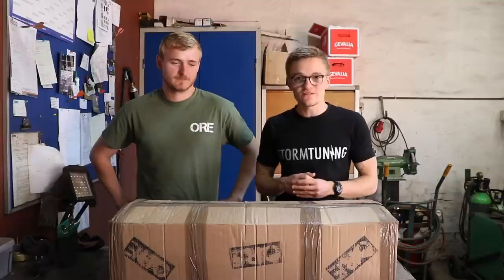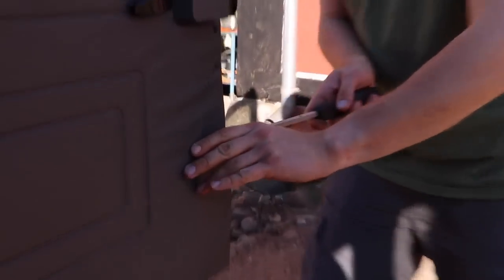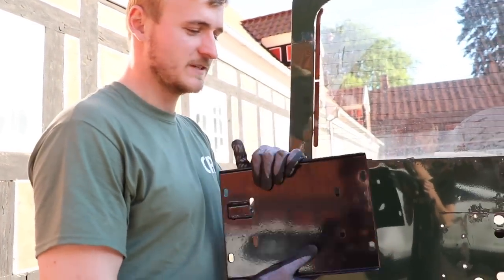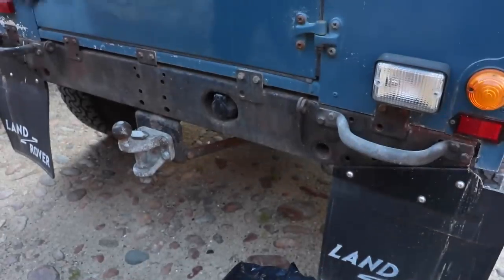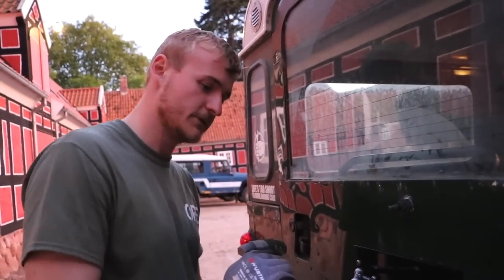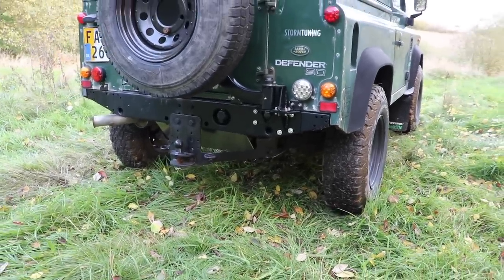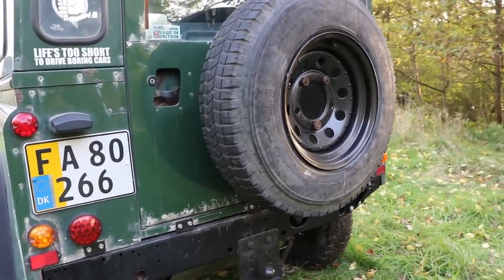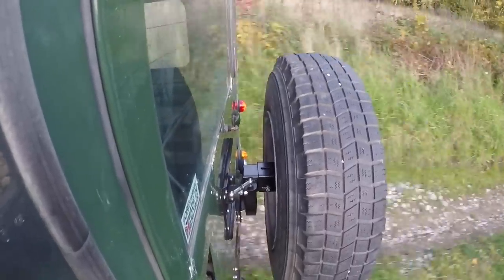ORE's Over Engineered (But Brilliant) Wheel Carrier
We install and "test" ORE's new spare wheel carrier, and it has more to it than you might think.

➤NOTICE: We are not trained mechanics or drivers, we are simply petrolheads with a particular passion for Land Rovers. We love producing these videos and showing you how we do things. However, our videos are produced primarily for entertainment and we cannot guarantee that everything we show you will work for you, or that you won’t harm yourself, someone else, damage your car, or void any warranties. Please be safe and responsible, and if you are in any doubt as to how to use any piece of machinery or perform certain operations on your vehicle, then talk to a qualified mechanic.